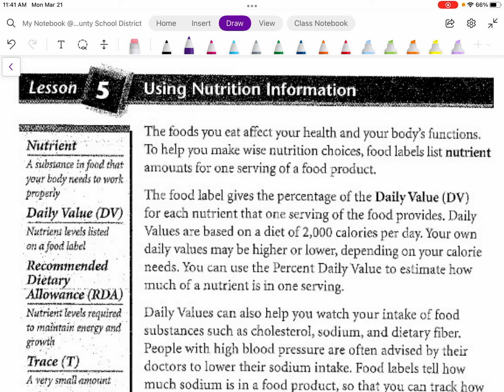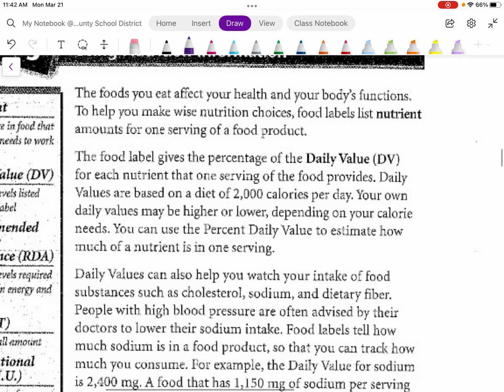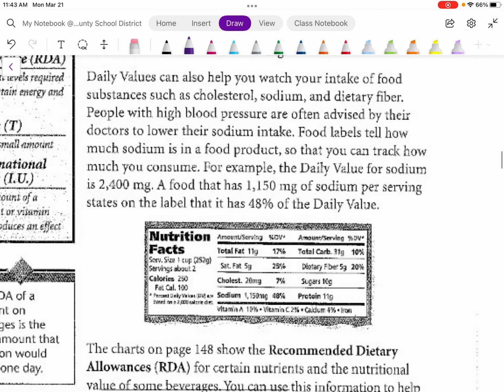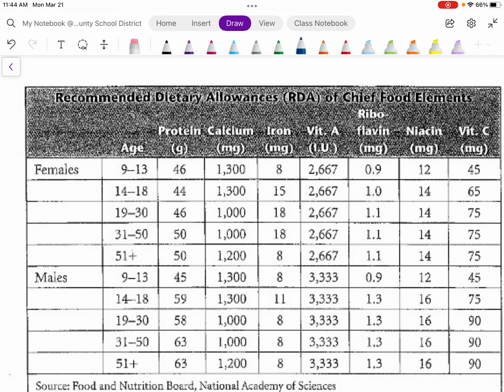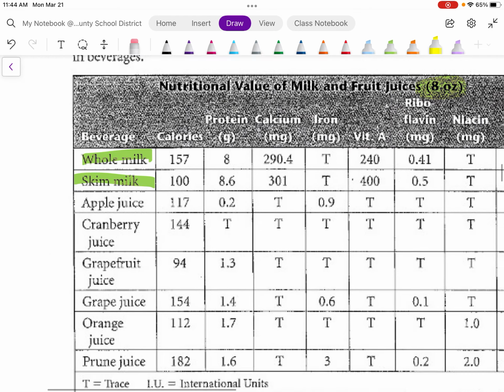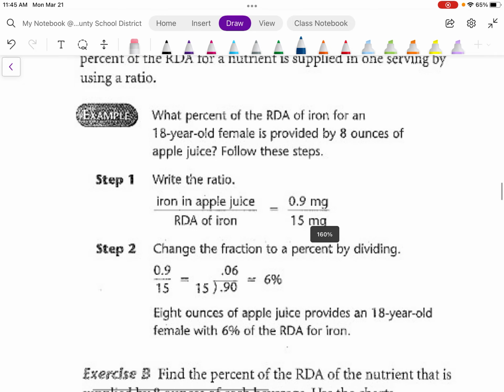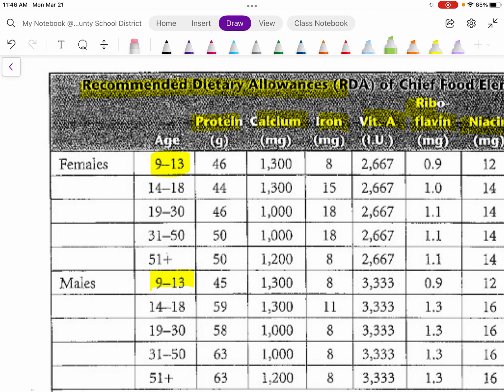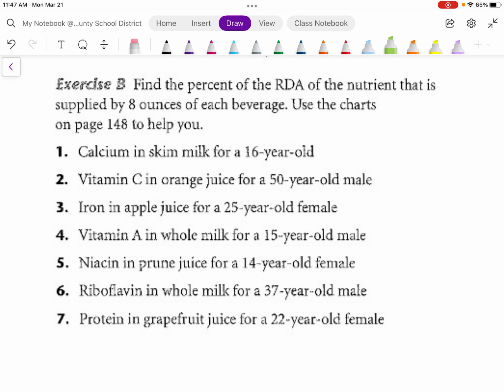Ch 6 p. 147-150